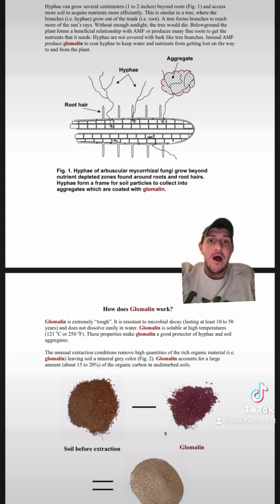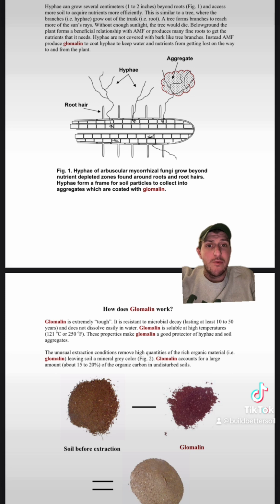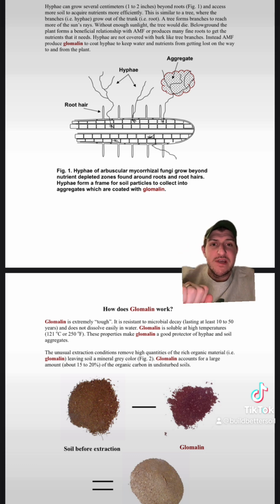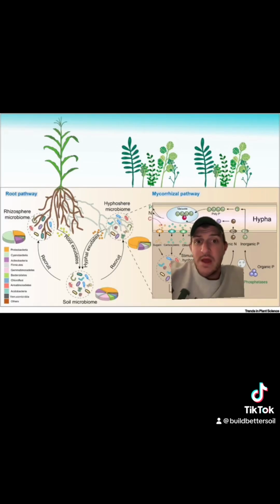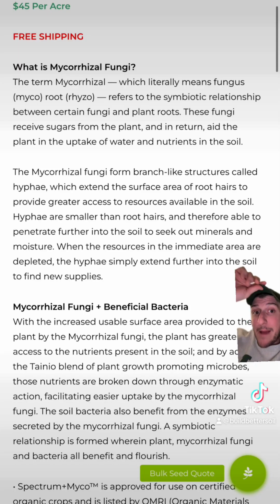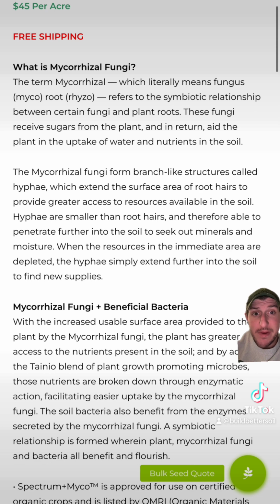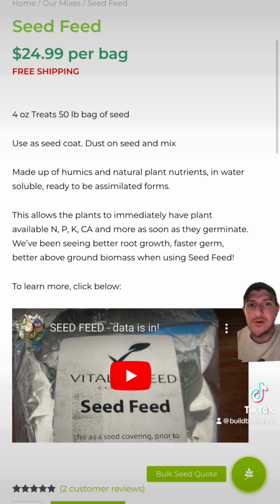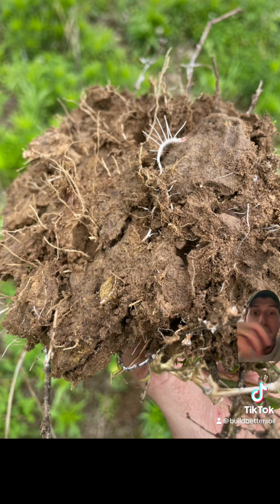Fungi helping soil stability?